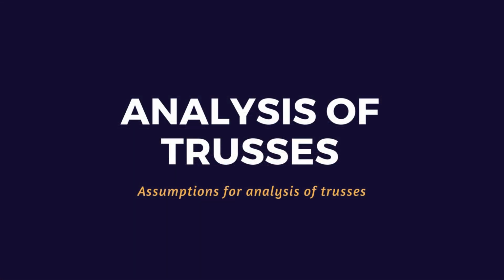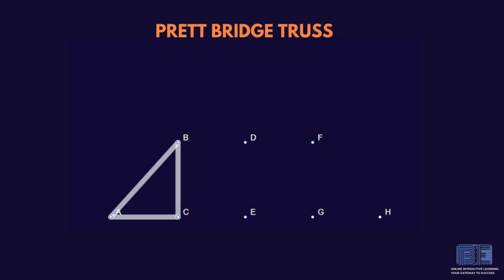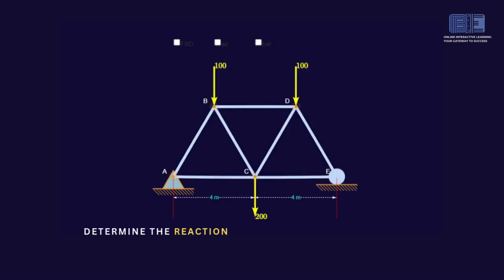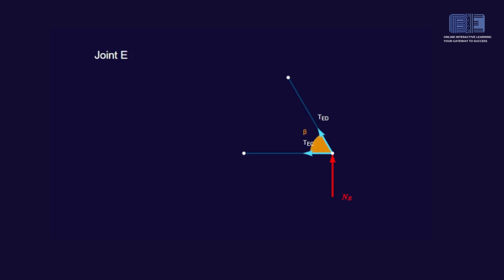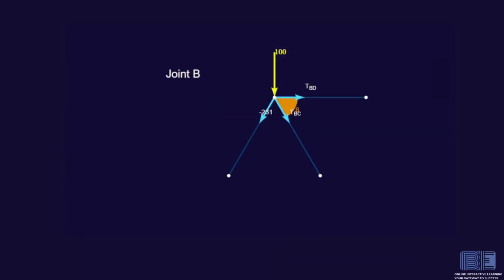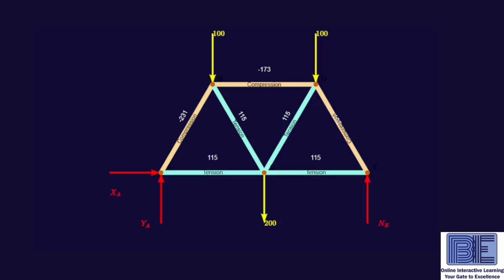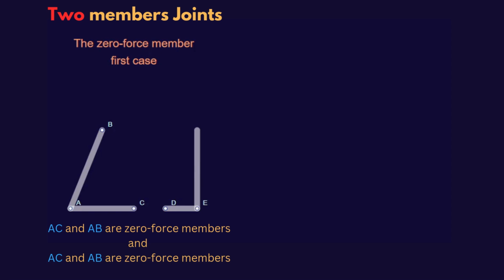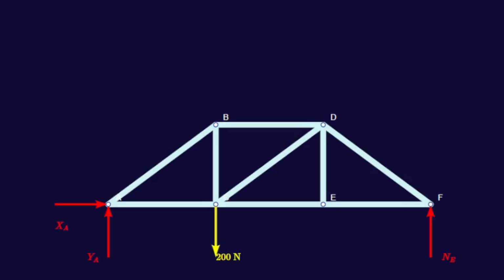Analysis of Trusses The method of joints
This video explain the methods of joints and the zero force members with example in less than 10 minutes
The zero-force-member